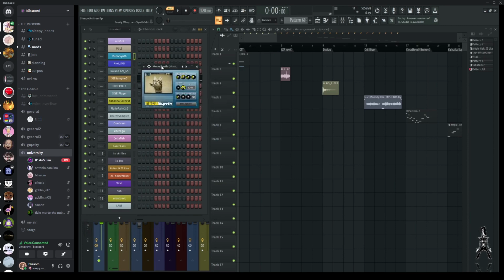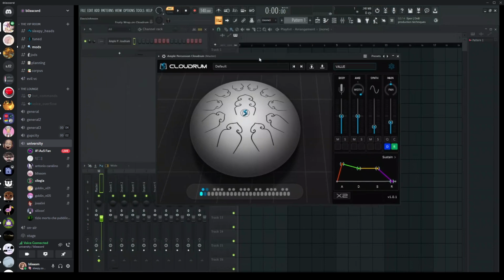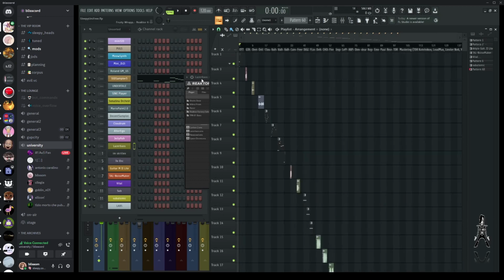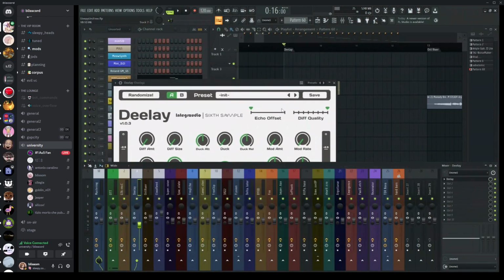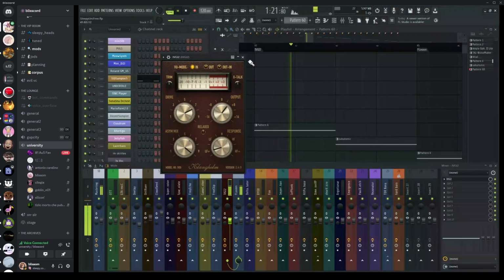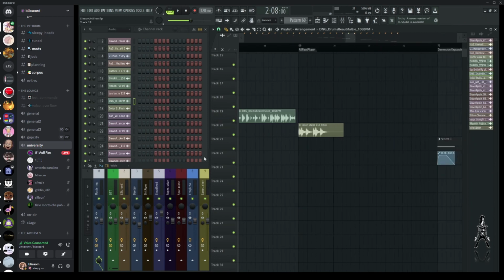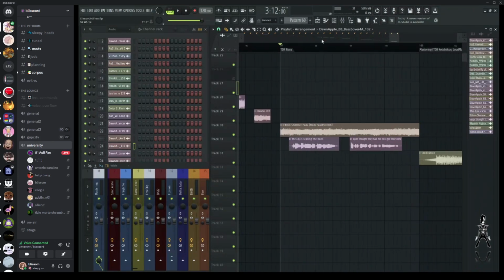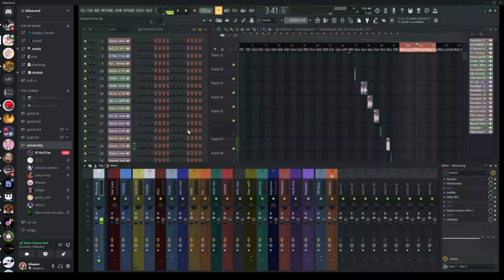Dawn of Apples | sleepy.uni apr 15 2023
follow Dawn of Apples